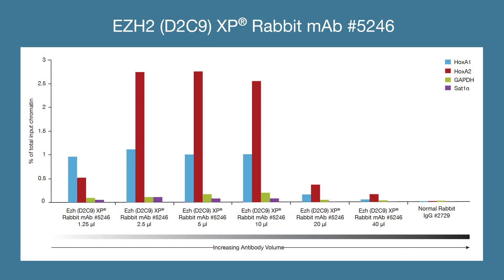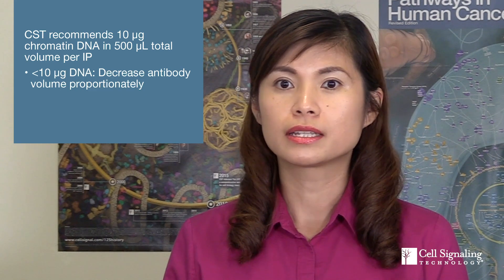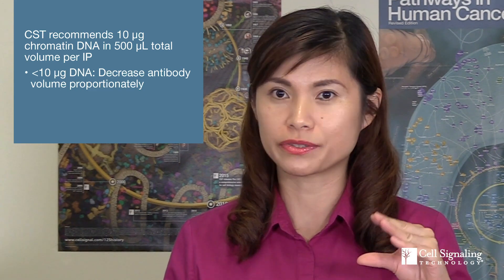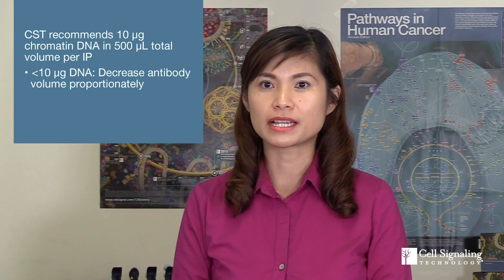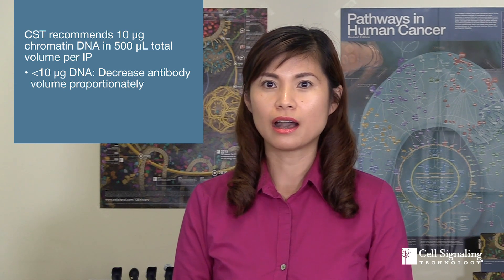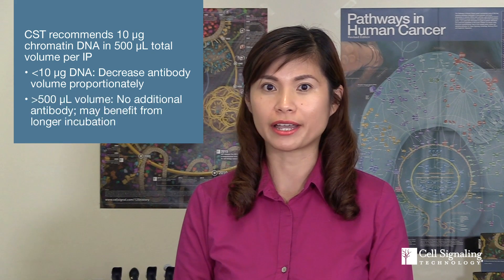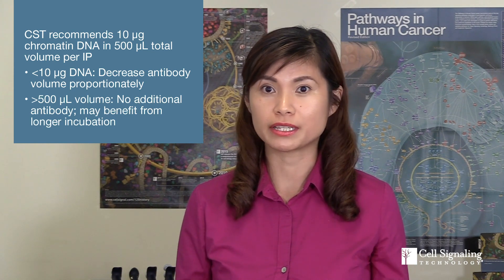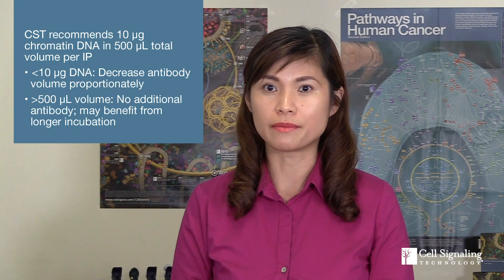How much antibody should I use in Chromatin Immunoprecipitation (ChIP) assays? | CST Tech Tips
More antibody isn't always better! See how the amount of antibody used can affect your Chromatin Immunoprecipitation (ChIP)  results and signal-to-noise, and how to adjust your IP.

💡 Get insights and advice on techniques, publishing, and navigating a scientific career

Transcript:
- - How much antibody should I use in a ChIP assay? I'm Fang Chen, Senior Scientist in the ChIP group at Cell Signaling Technology, and this is CST Tech Tips.

The optimal amount of antibody to use in a ChIP assay varies, depending on the antibody's affinity, sensitivity and specificity. More antibody is not always better.

As you can see in this titration data, both too much and too little antibody decreases ChIP signal. For most ChIP-validated antibodies, 0.5-2 µg of antibody generates an optimal signal-to-noise ratio in the ChIP assay.

During our in-house antibody validation efforts, scientists on the ChIP team perform titration experiments using 10 µg of chromatin IP in order to identify the optimal antibody dilution and then provide that information to you.

It's very important to maintain the ratio of antibody volume to the amount of the chromatin, rather than the ratio of antibody volume to the IP volume. For example, CST recommends using 10 µg of chromatin DNA per IP. However, if less than 10 µg of chromatin DNA is used, then the antibody amount should be decreased proportionally.

CST recommends a total volume of 500 µL for each IP. However, if ChIP is performed with same amount of DNA but in a larger IP volume, then no extra antibody is required, although a longer incubation time might be helpful to compensate for the diluted reaction.

For a control antibody such as IgG, you should use an equivalent amount as your test antibody for a fair comparison.

You can find the full protocol course for all applications on each antibody's product

If you have any questions about an antibody or protocol, you can get in touch with one of our scientists